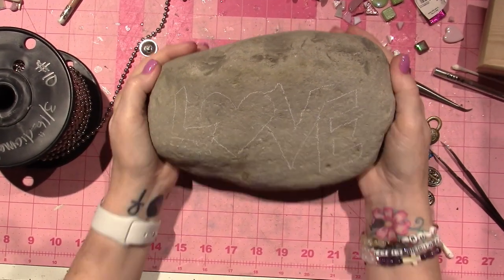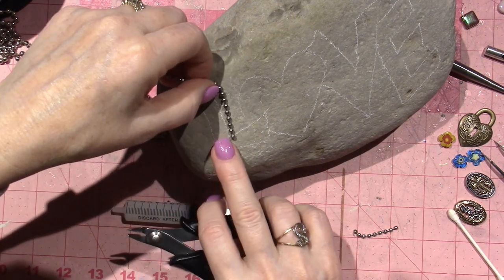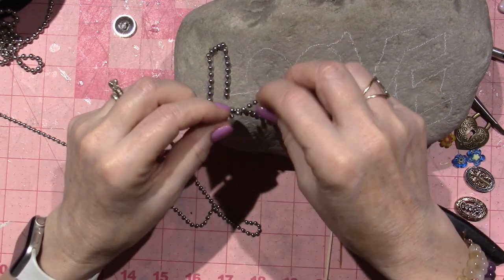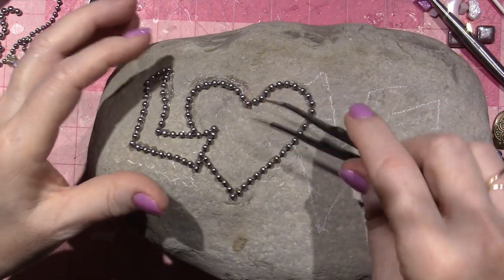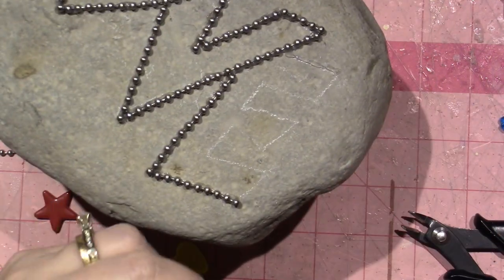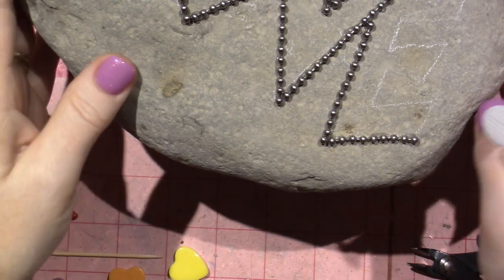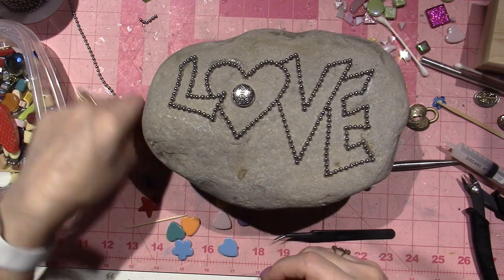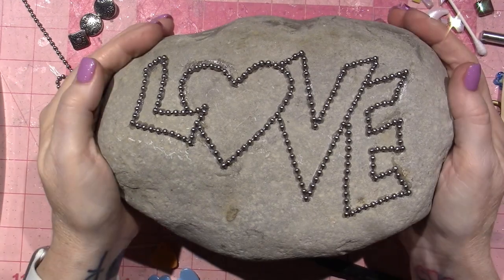Mosaic Rock; Adhering Ball Chain process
Hello. I have been using waterproof silicone for all my mosaics that I want to put outside. I fill a 10 mil. syringe with the silicone.  It has made the process so much easier. In this video I share in real time how I do it. TFW, Sara